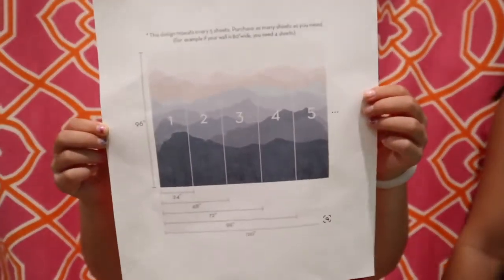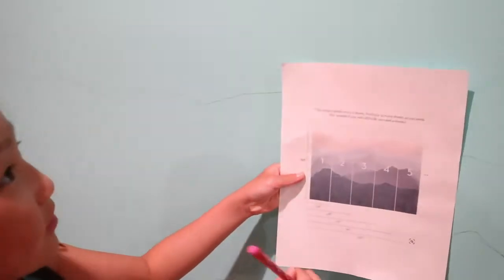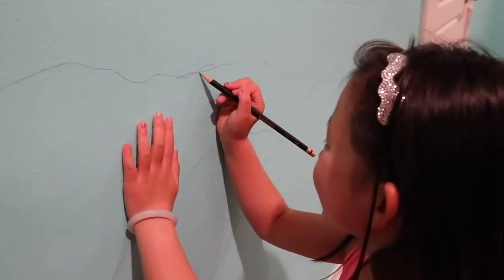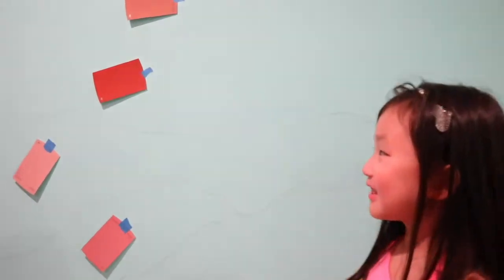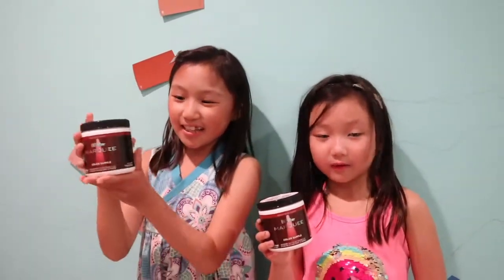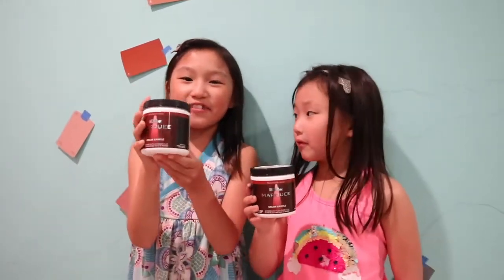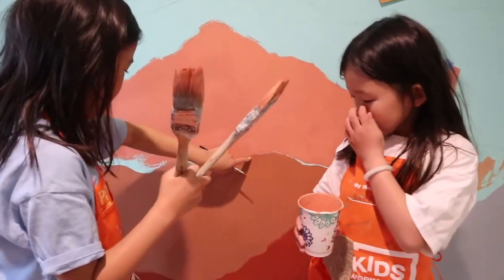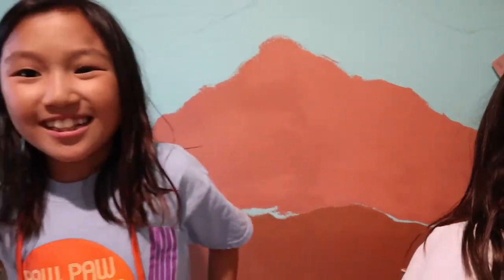FUN EASY DIY MOUNTAIN MURAL FOR EVERLY'S BEDROOM!! ANYONE CAN DO IT!!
Hi Friends ❤️ !!

Watch HOW EASY it is to make this FUN colorful mountain mural!!  It cost under $30 and only took a few hours!   Everly LOVES mountains and sunsets so we combined both to create this design for her bedroom.

Using sample paint cans from the local hardware store, we were able to create these colors for all under $30!  If you want an easy project that will give your room a new boost, give this mural a try!

We would LOVE to hear from you!  MUCH THANKS!!  LOVE YOU ALL!! 😘

SUPPLY LIST

3" Purdy Pro Paint Brush

1-1/2" Purdy Paint Brush

Multi Paint Brush Set

Painters Tape

Drop Cloth to protect

We would LOVE to hear from you.  We hope to donate part of our earnings to charity so we need 1000 subscribers!!  Love YOU!!  ❤️